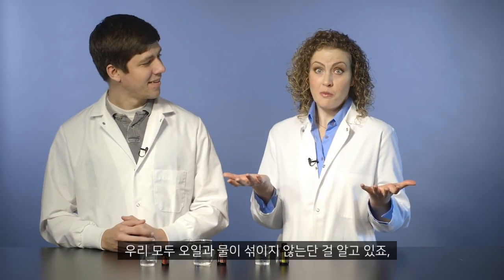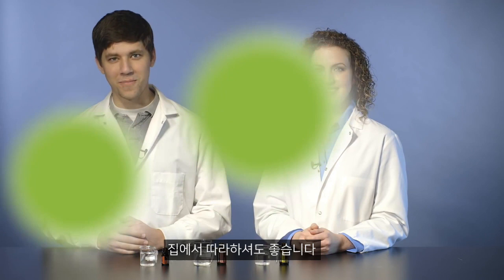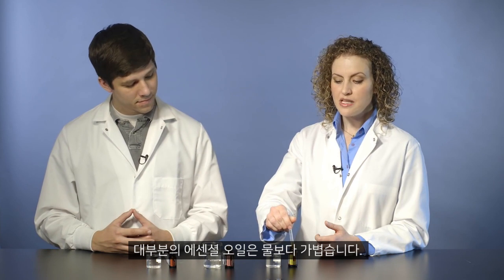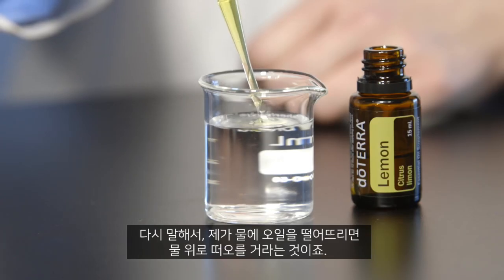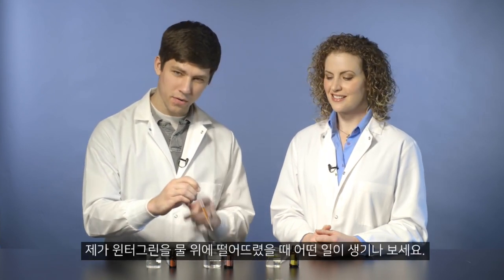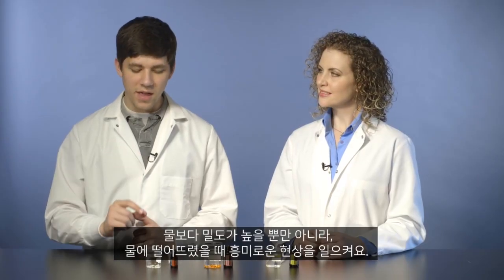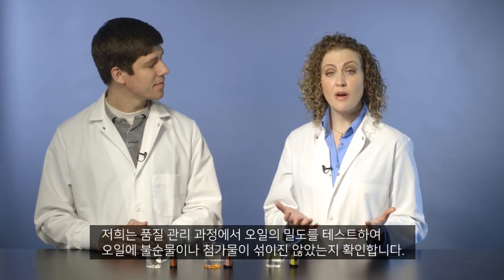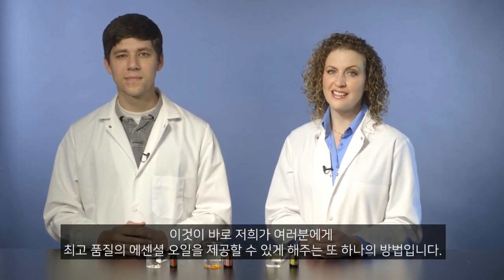[도테라 코리아] 도테라 연구실 - 에센셜 오일의 밀도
에센셜 오일의 밀도는 에센셜 오일의 품질을 검증하는 데 중요한 요소 중 하나입니다. 오일의 밀도를 눈으로 확인하는 방법, 집에서도 쉽게 따라해 보세요.

도테라에 대해 보다 많은 정보를 얻고 싶으시면